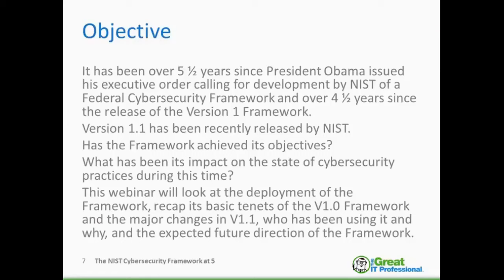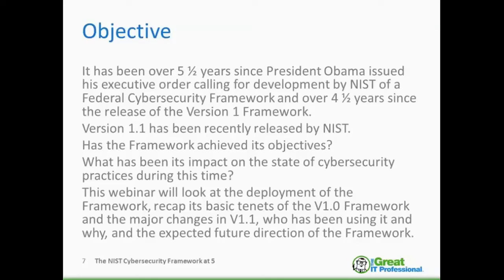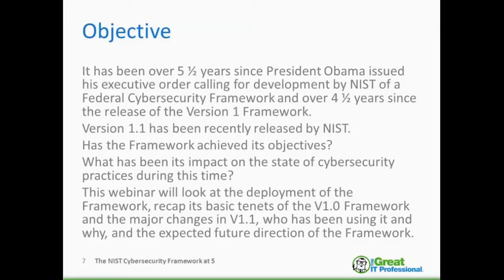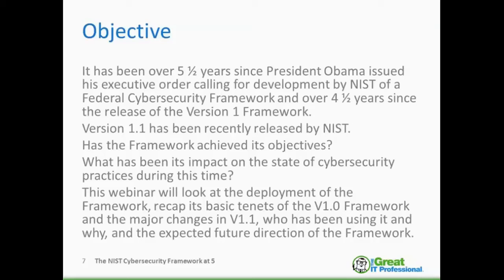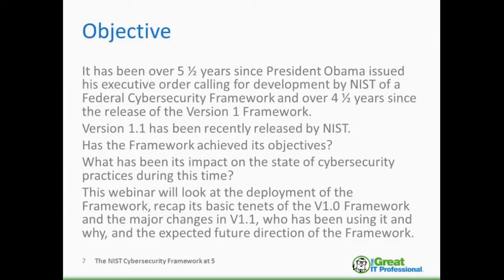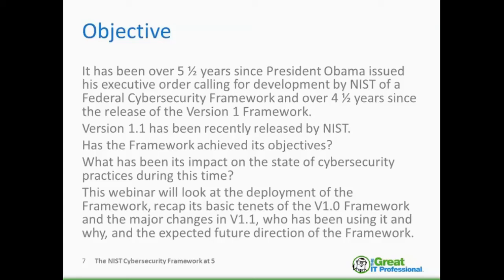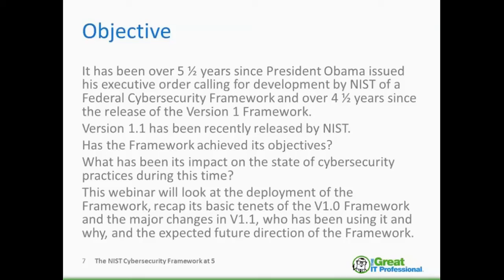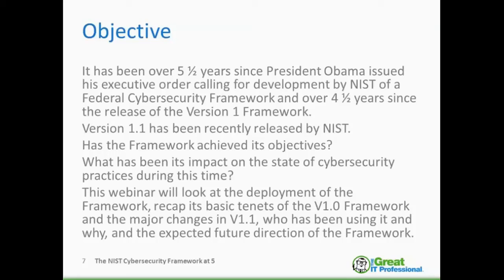Cybersecurity Framework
This webinar will look at the deployment of the Framework, recap the basic tenets of the V1.0 Framework and the major changes in V1.1, who has been using it and why, and the expected future direction of the Framework.

ABOUT THE PRESENTER: Ed Perkins CIA CERM is the developer of Certified Enterprise Risk Manager® - Cyber Security™ certificate. Ed has an extensive background in all risk frame-works and will share his view of the benefits and applicability of the NIST Risk Framework with government agencies and commercial companies.